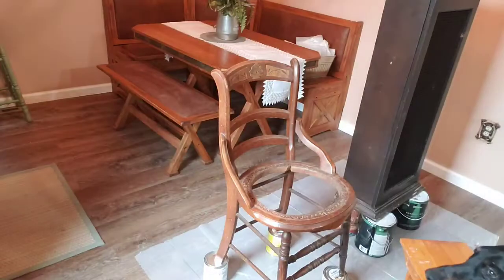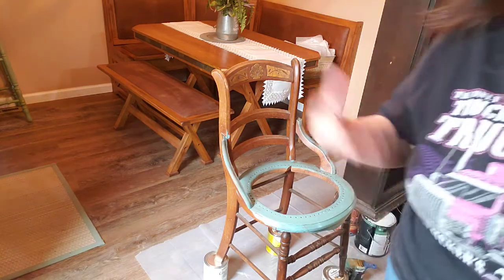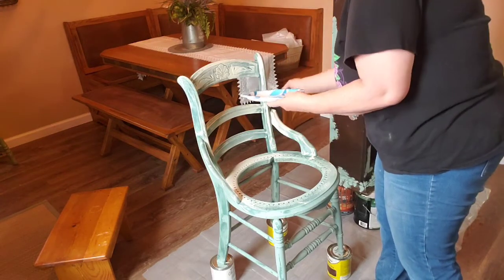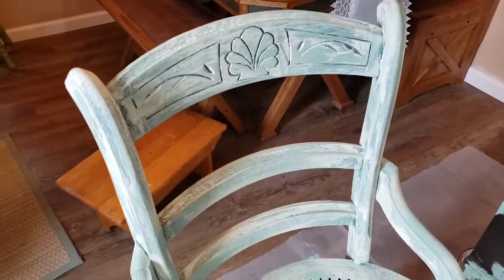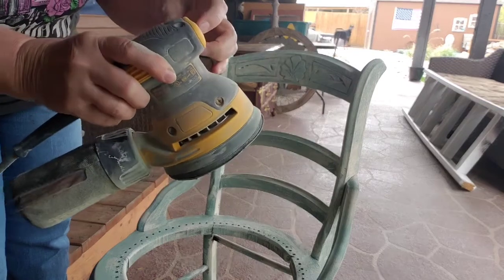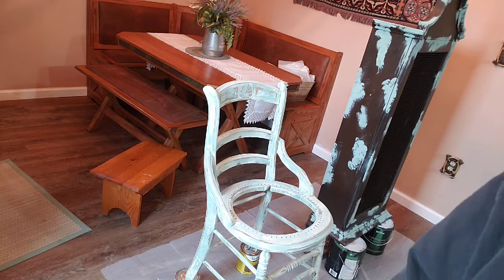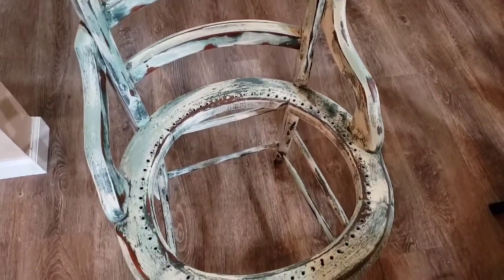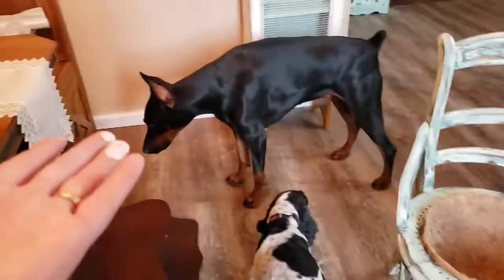Vintage DIY Painted Planter Chair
Come along and join us for all the behind the scenes fun that honey and I have learning and honing our new craft! And our journey  now that our booth in the Brass Armadillo Antique Mall in Denver Colorado is OPEN and we open our NEW booth at THE OLD CROWS Antique mall in Littleton Colorado!!! See whats selling and whats not and the fun we have decorating and selling products we create for each holiday season.